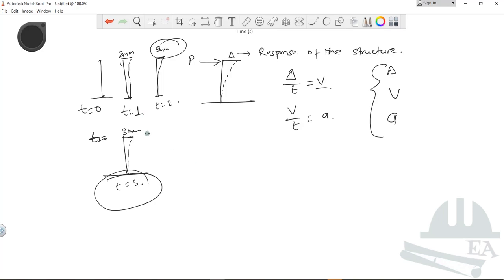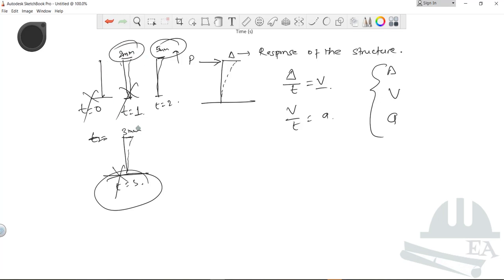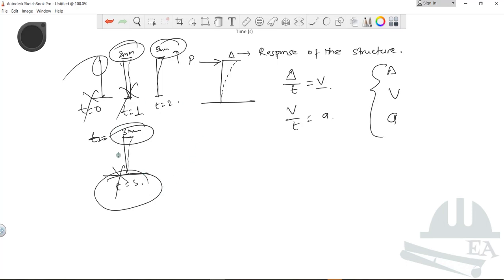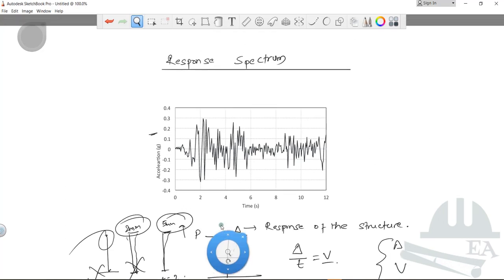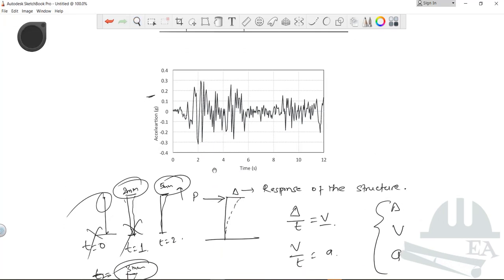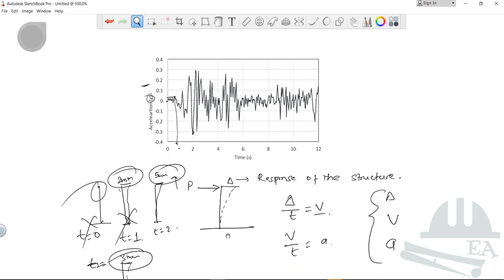What is Response Spectrum? Structural Dynamics!